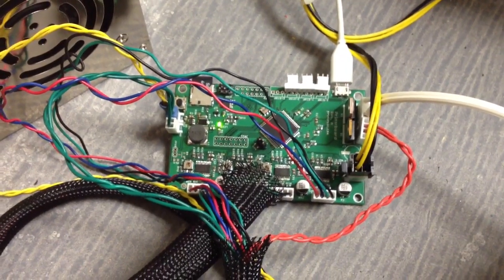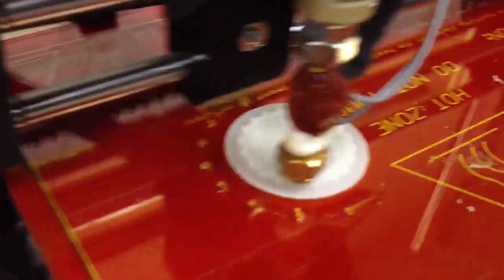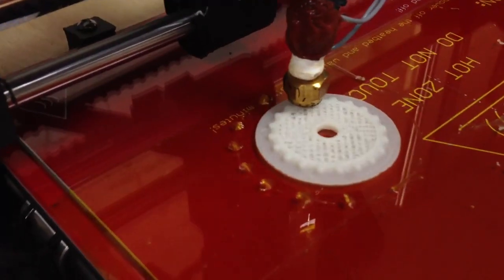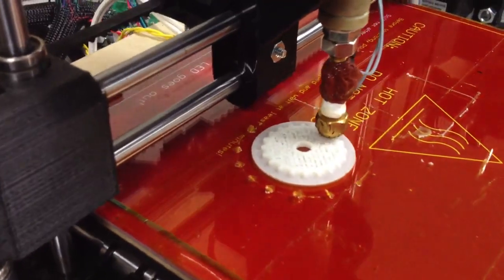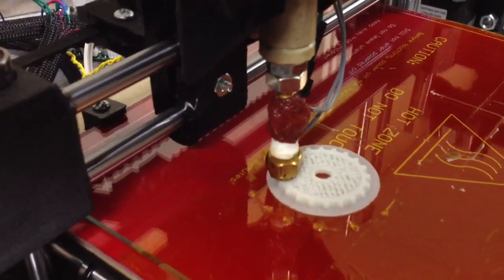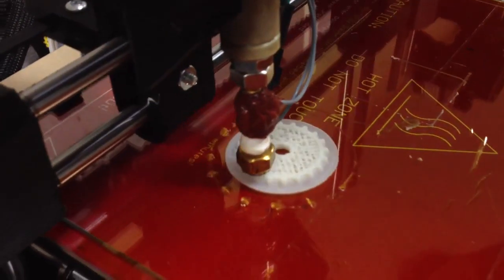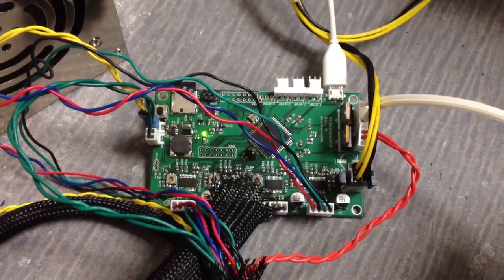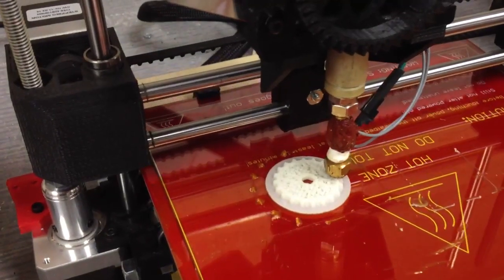Printrbot prints with Printrboard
Together at last!